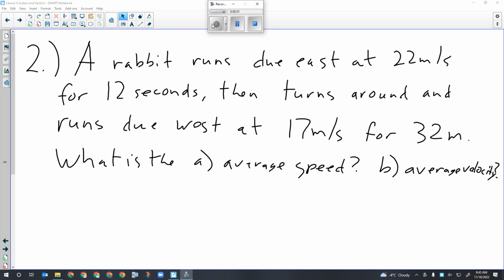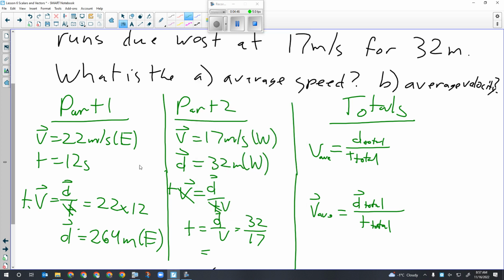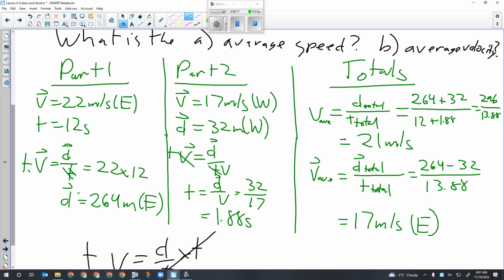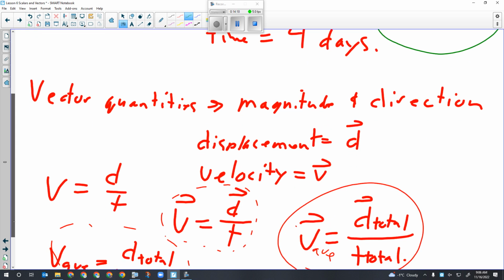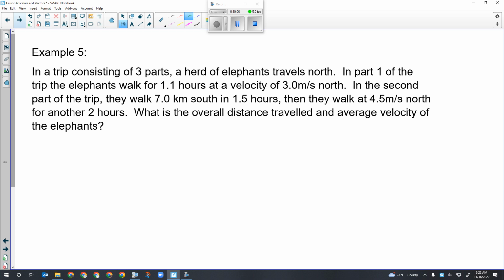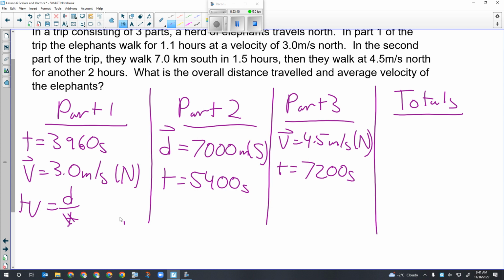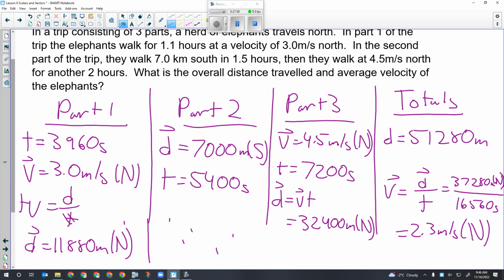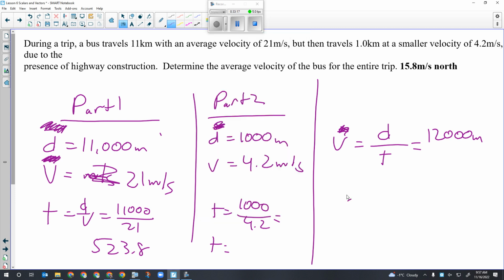Science 10 Physics Lesson 6 Scalars and Vectors Part 2